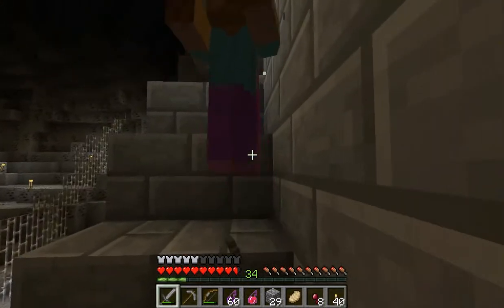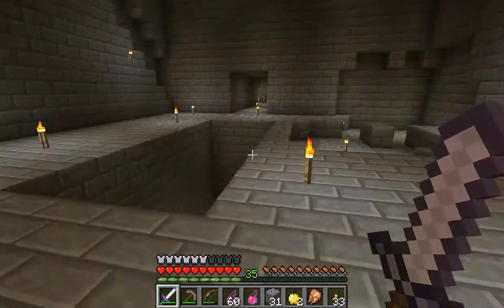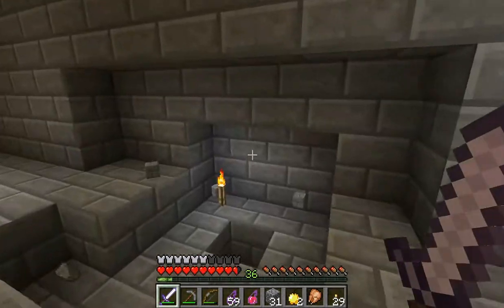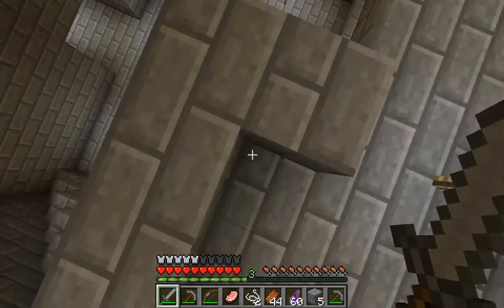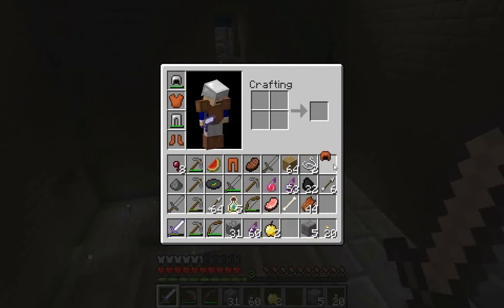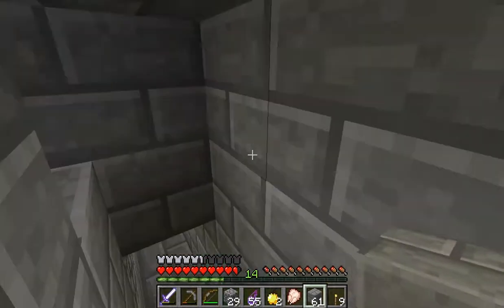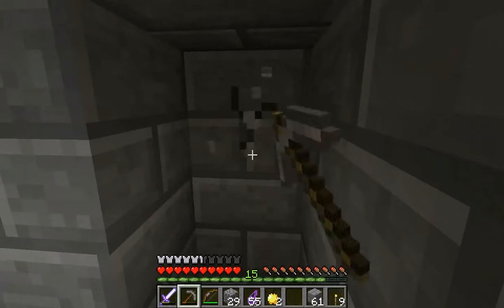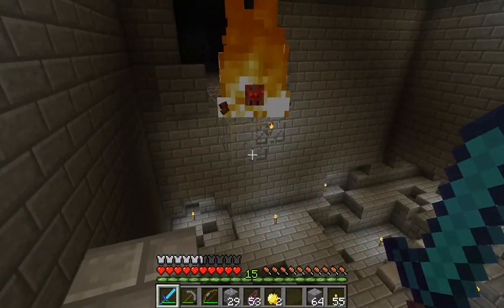Let's Play Minecraft Waking Up Part 7- Sword of Kings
The Power. I can feel it flowing through me.